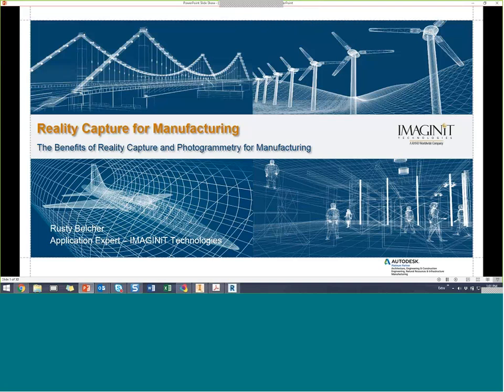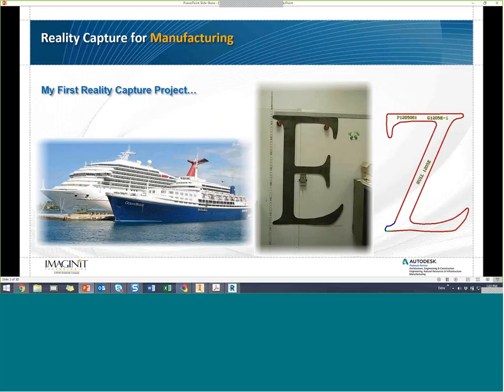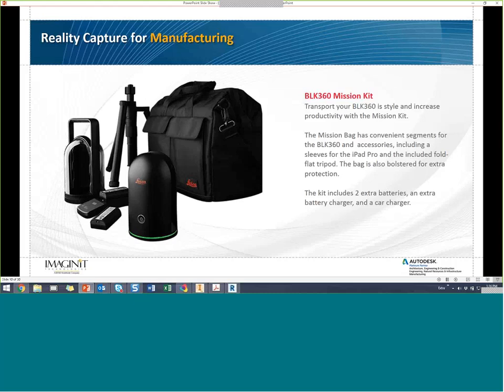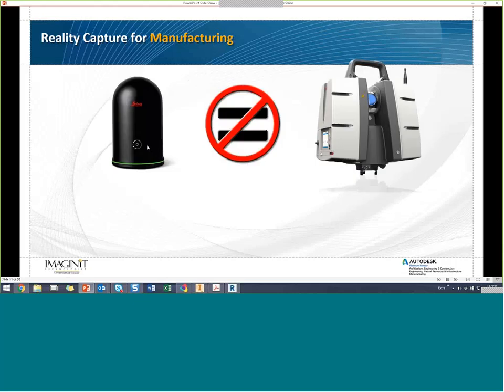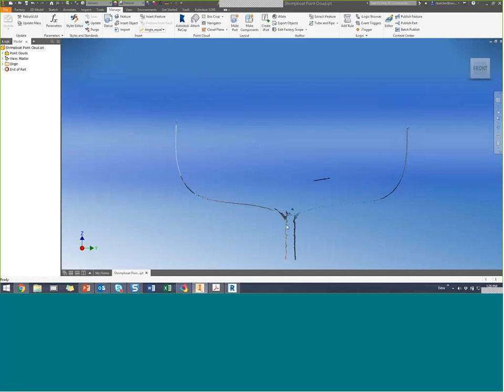The Benefits of Reality Capture for Manufacturing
During this webcast, IMAGINiT expert Rusty Belcher explored the conventional ways Reality Capture is being for used for manufacturing and how it allows you to increase efficiency and ROI by decreasing project time.